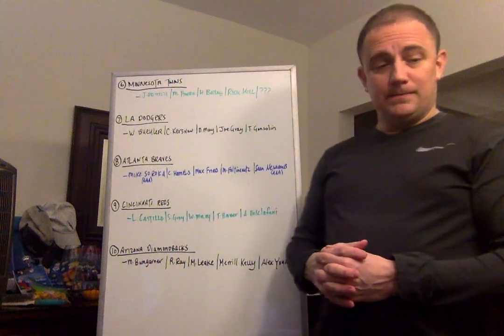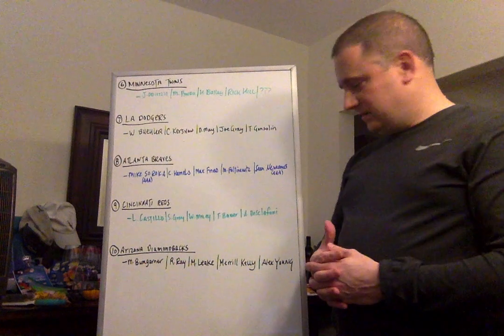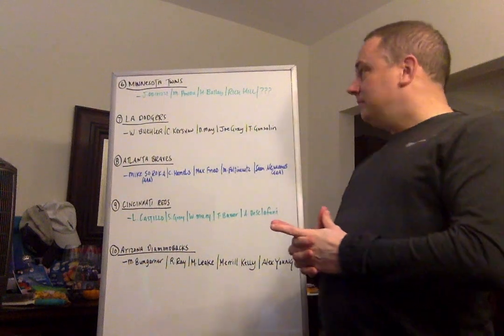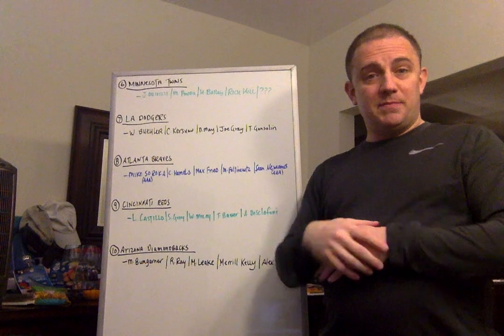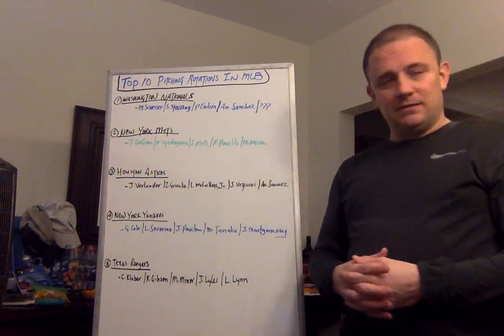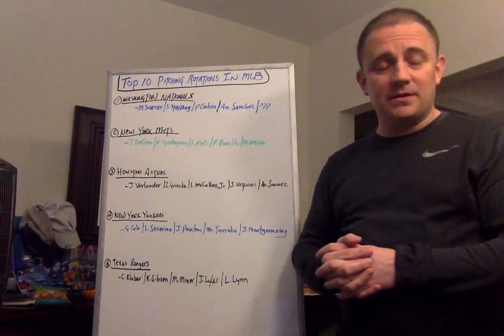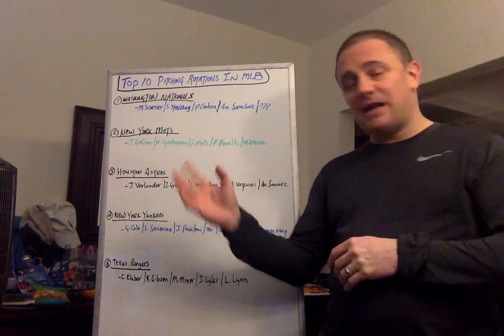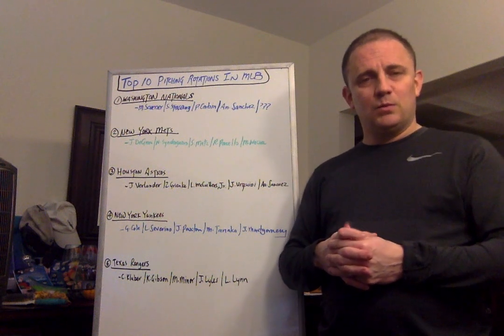TOP 10 Pitching Rotations in MLB (2020)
UPDATE: I DID NOT ADD MARCUS STROMAN TO THE METS ROTATION OR JOSE BERRIOS TO THE TWINS ROTATION--MY APOLOGIES FOR THAT OVERSIGHT. THE RANKINGS REMAIN THE SAME WITH THEM IN THERE.

If you are a baseball fan, this channel is for you. If you want to enjoy videos on your favorite team(s), Free Agent Predictions, Trade Rumors/Proposals, contract predictions, offseason rumors, updated signings/transactions, Houston Astros Cheating Scandal/Recommended punishment and many other great Baseball Videos, then hit the SUBSCRIBE button and the Notification bell next to it so you don't miss out on any of it!